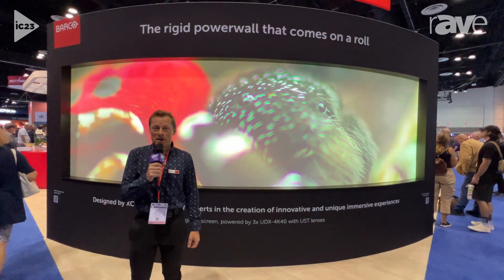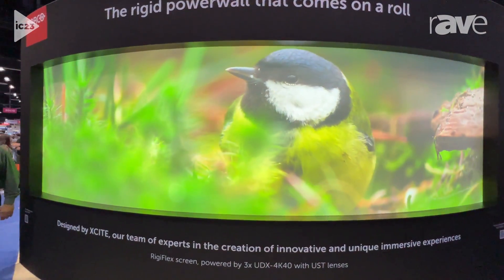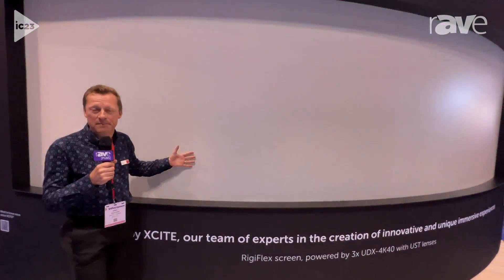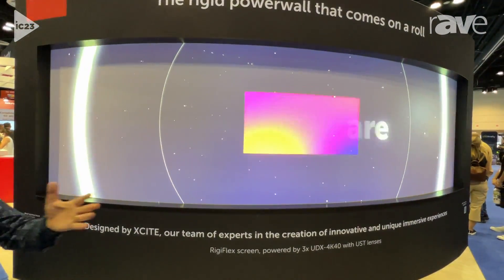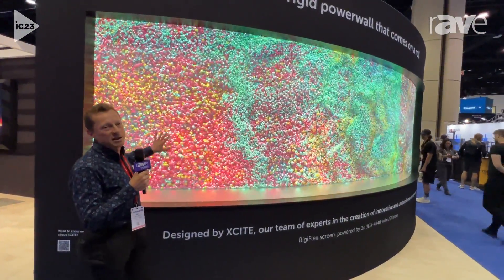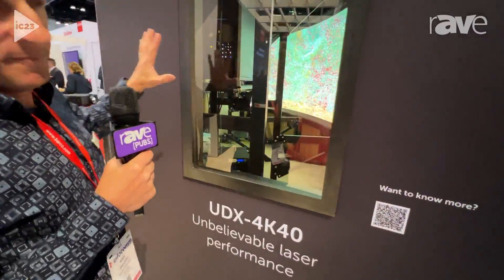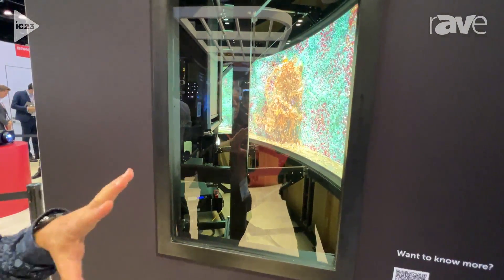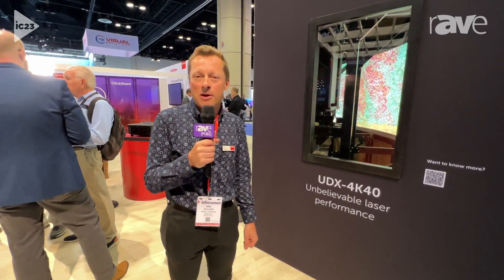InfoComm 2023: Barco Shows UDX-4K40 Projectors with RigiFlex Screen Designed by Barco's XCITE Team